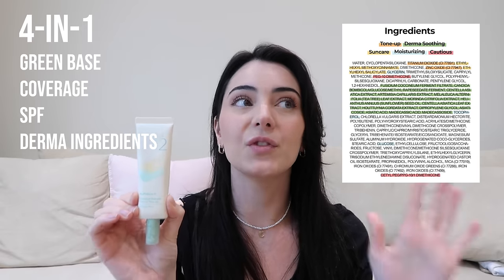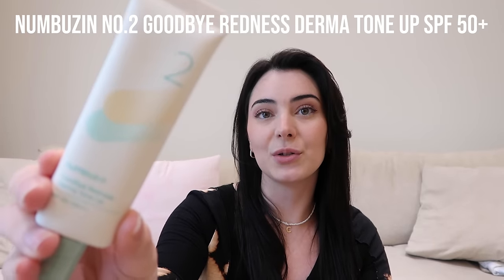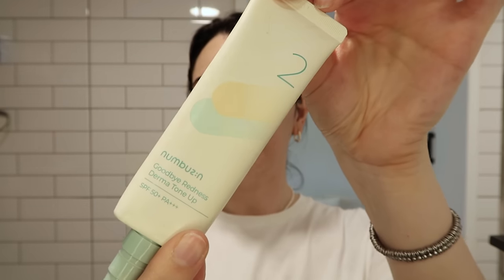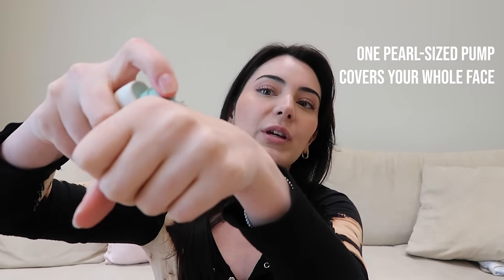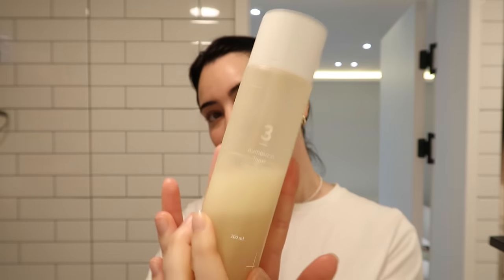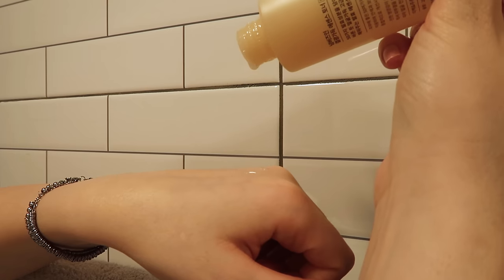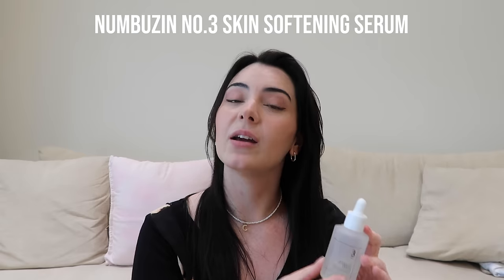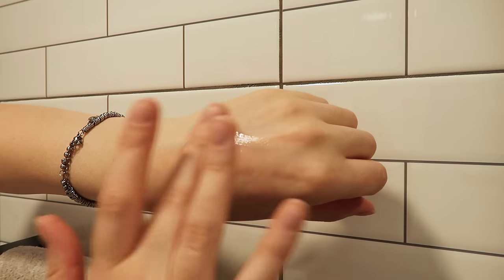How to Get the Glass Skin Look with Rosacea ft numbuzin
♡Open me for links to the best redness covering tone up ever ♡

I was so excited to discover the No.2 Goodbye Redness Derma Tone Up SPF50+ from
numbuzin. I recently uploaded a 5 min makeup routine using numbuzin’s No.3 Tone Up Cream, which
is literally my go-to product nowadays, so I was eager to try more of the numbuzin stuff. The numbuzin No.2 Goodbye Redness Derma Tone Up SPF50+ does an incredible job of covering redness and contains tons of derma ingredients, which is great for my sensitive rosacea skin.

It is like nothing I’ve ever tried before and together with No.3 Super Glowing Essence Toner and No.3 Skin Softening Serum from numbuzin I’ve not only improved the look of my natural skin but have also been able to achieve the glass skin / clean girl makeup look at is all over Instagram and TikTok right now.

Let me know what else you would like to learn about living in Korea as a foreigner!